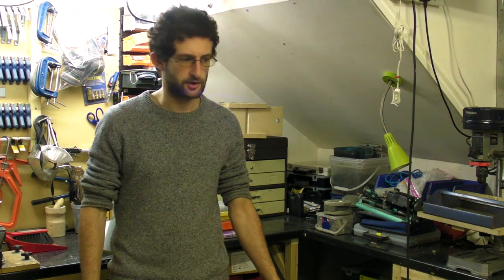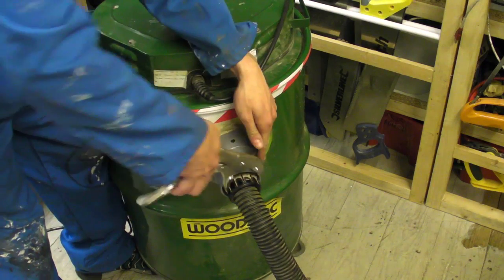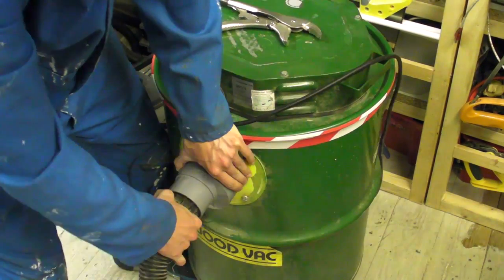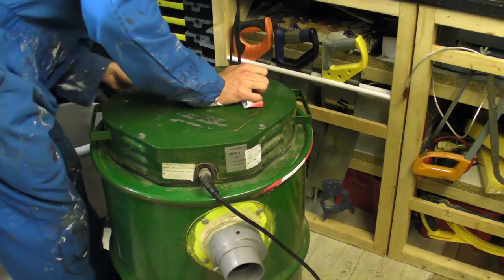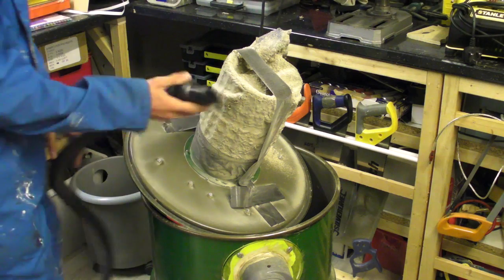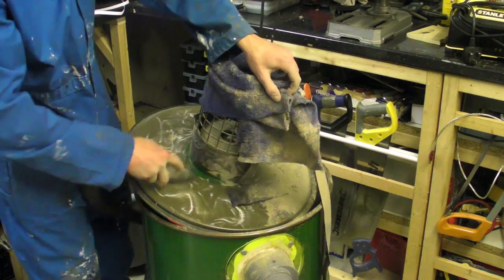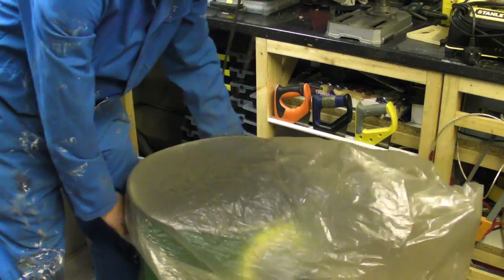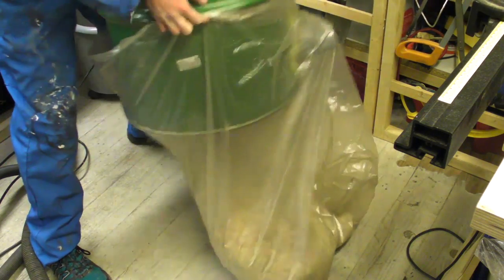Dust Extractor Upgrade - Custom Hepa Filter / Off-centre Cyclonic Inlet